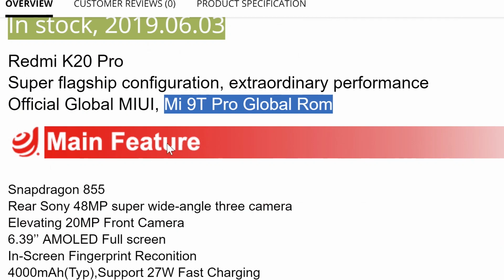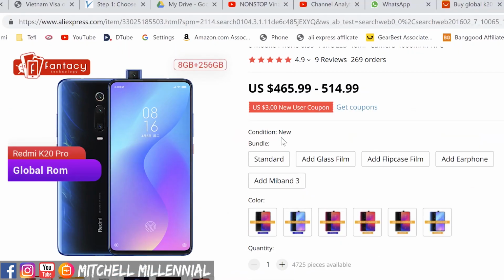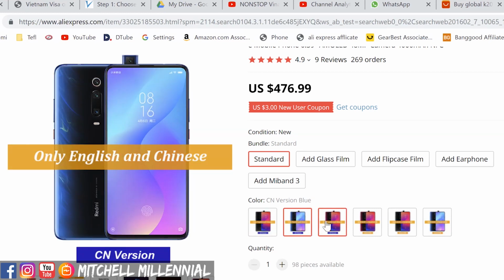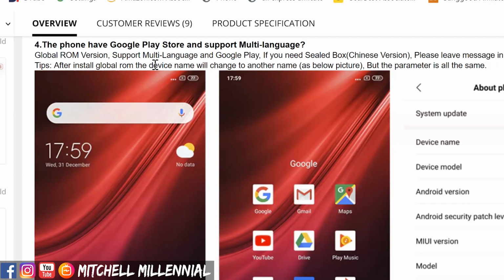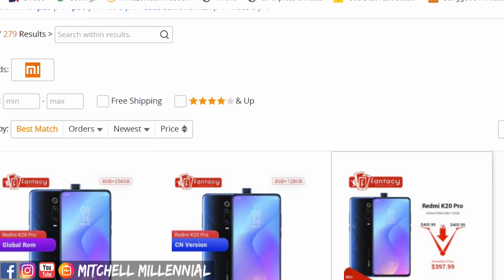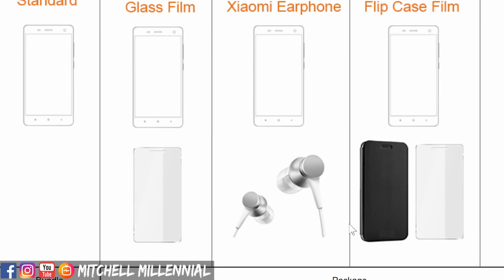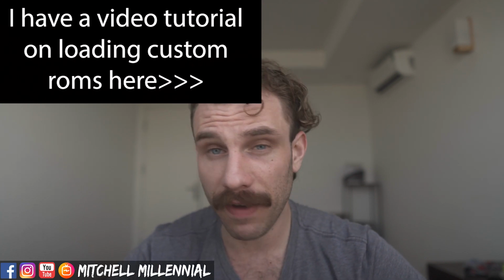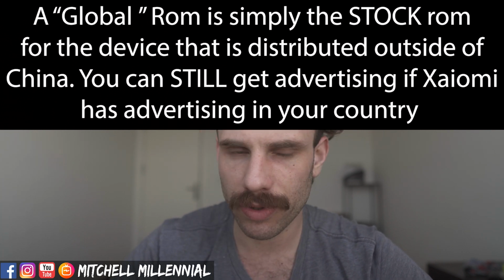Don' Buy A FAKE GLOBAL Redmi K20 Pro Or Xiaomi Mi 9T Pro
The redmi k20 pro is a very good device. The redmi k20 pro comes with a snapdragon 855 SOC and the redmi k20 pro also comes with a triple camera set up. A lot of people want to buy the k20 pro and using it globally and a lot of people have been wanting a global variant of the redmi k20 pro. Unfortunately at this point in time there is no global variant of the k20 pro since the current device is only available in china.

[Amazon]